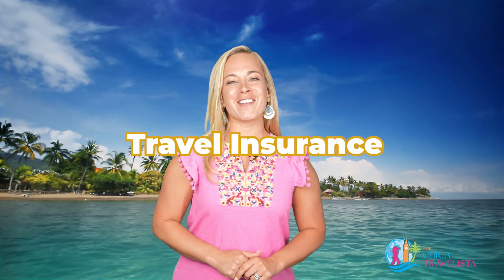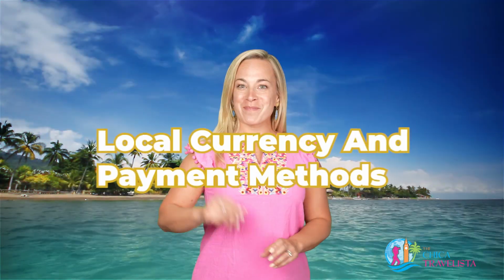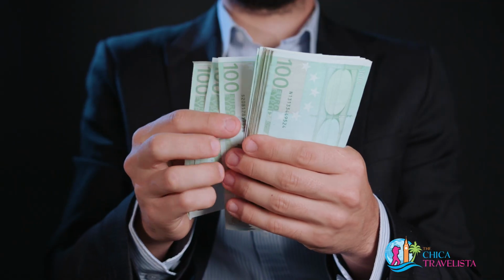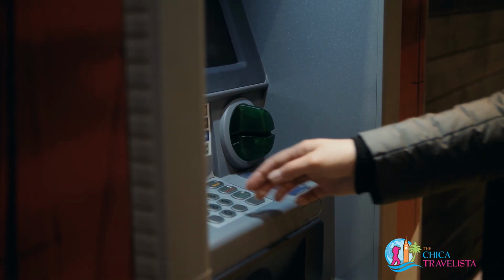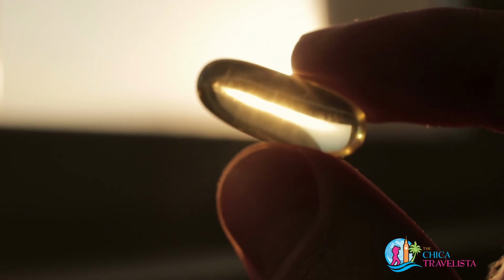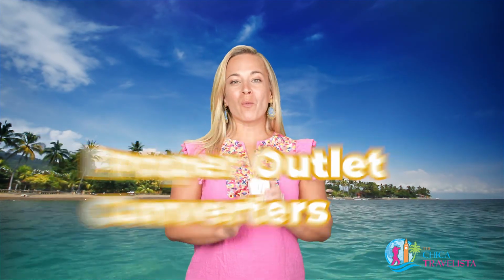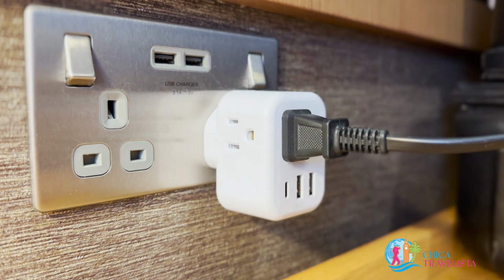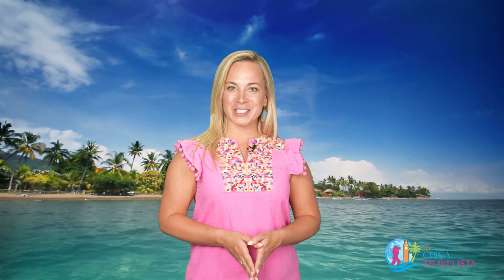Get Set for Adventure with These 5 Essential Items To Have for International Travel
DON'T FORGET THESE 5 ITEMS ON YOUR NEXT INTERNATIONAL GETAWAY!!

Planning your next adventure abroad? You’ll need these 5 essential items to have for international travel to ensure a smooth and hassle-free journey. From ensuring your passport and visa are in order, to travel insurance that covers unexpected issues, we've got you covered! Don’t forget to have some local currency on hand for those small purchases, pack health and safety essentials to stay protected, and carry the proper outlet converters so your electronics stay charged no matter where you are. Whether you're a seasoned traveler or new to international trips, this guide will make sure you’re prepared for whatever comes your way.